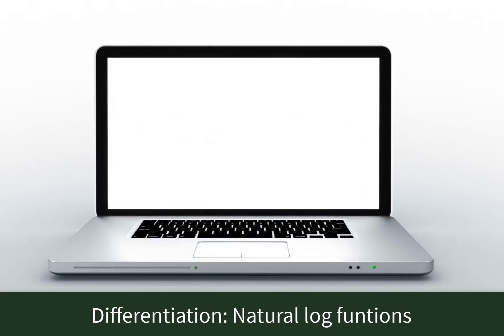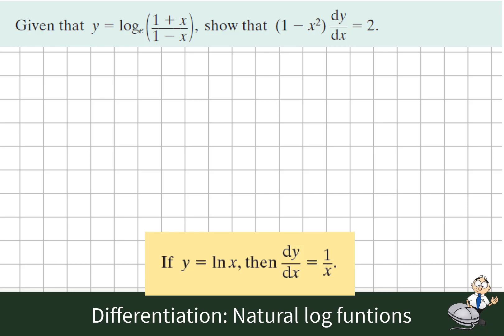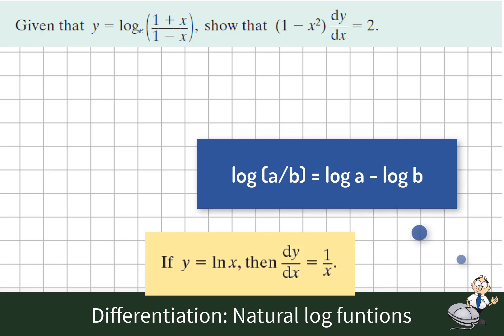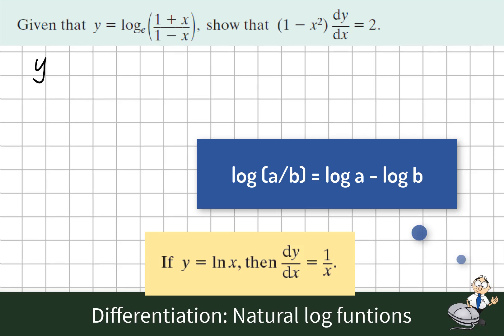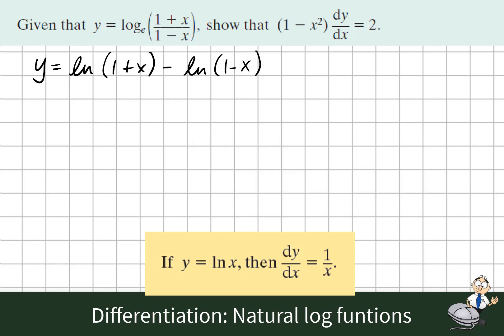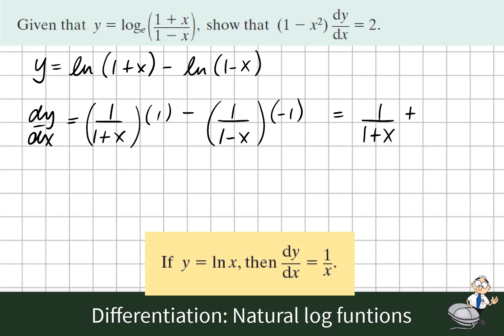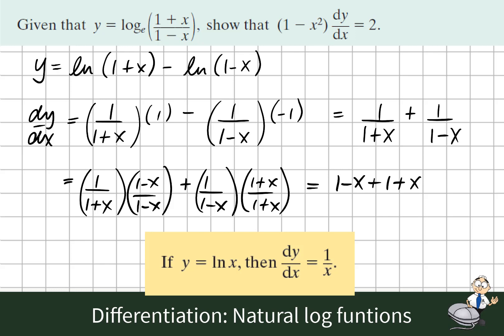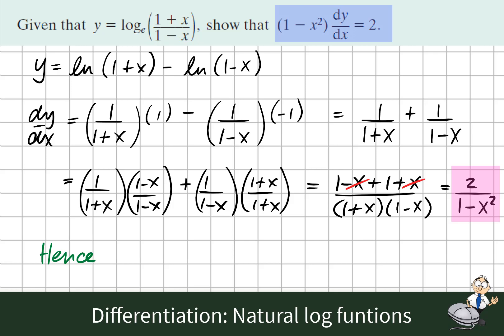Differentiation 1 LCHL eg. 9.2 Log functions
Derivatives of log functions
Using the Laws of logarithms to simplify the solution
LCHL Maths